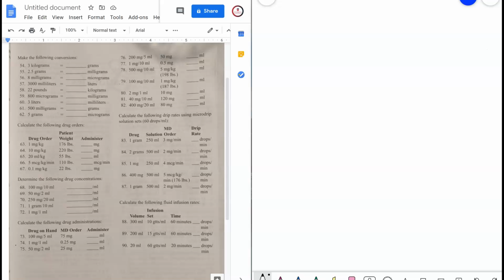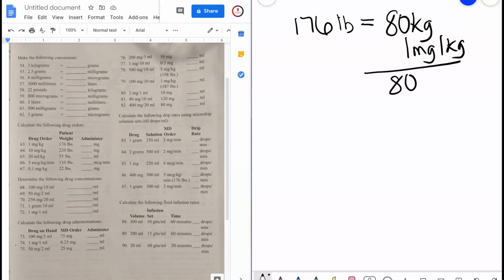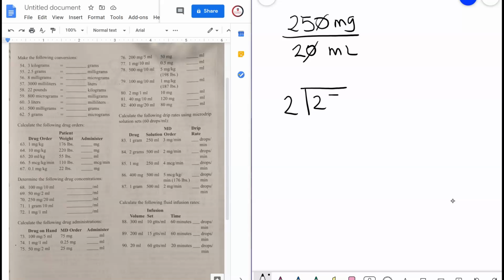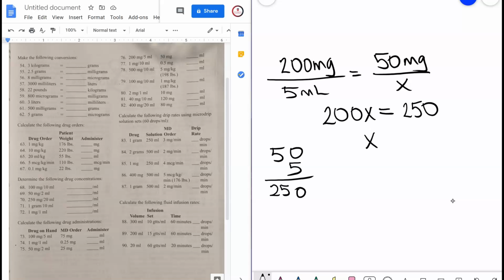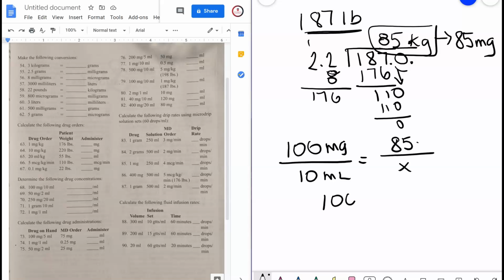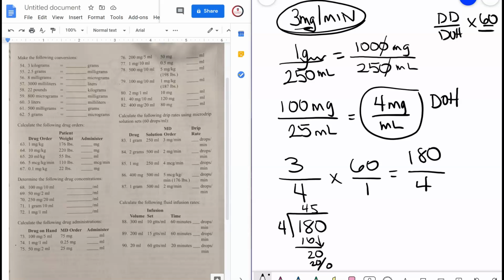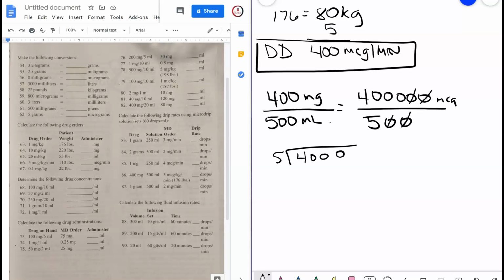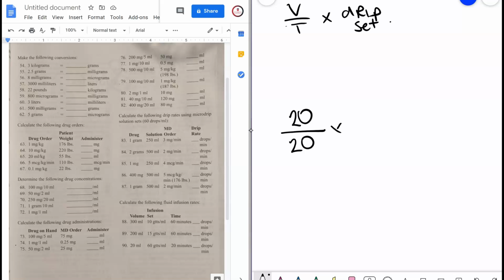Drug Math Review #5